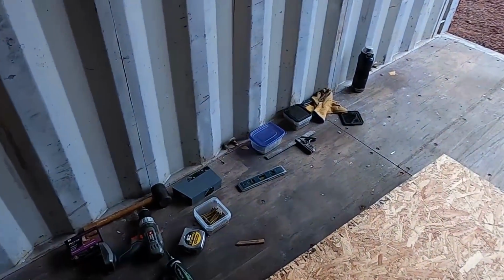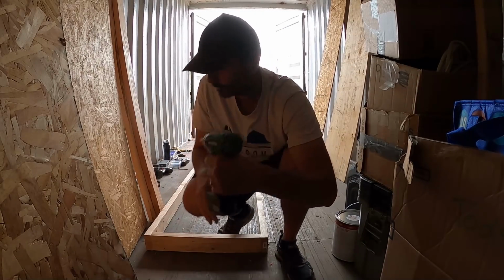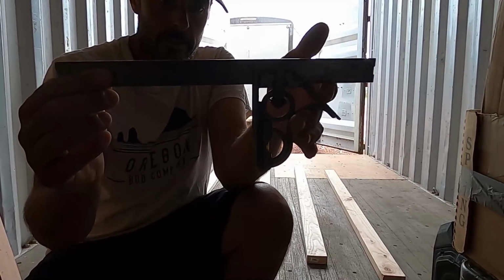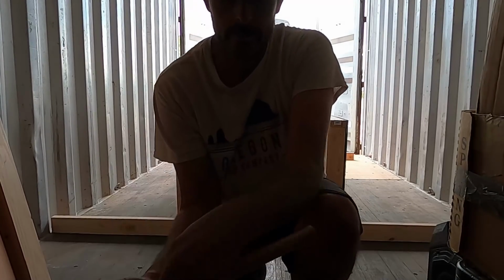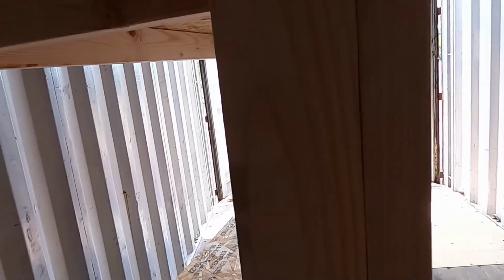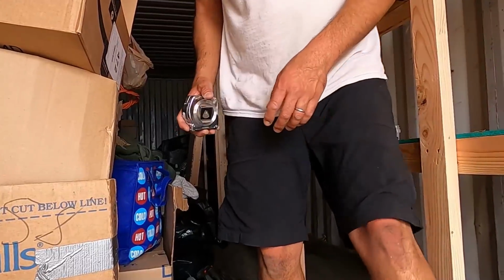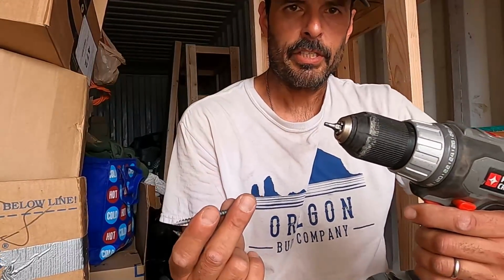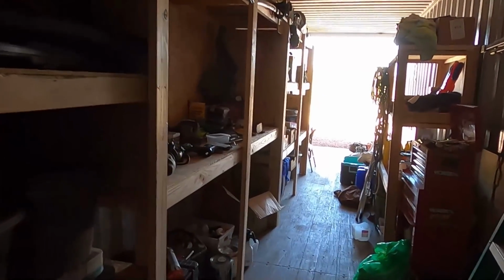Building Shelves For Shipping Container Part 2 | Homestead Storage | Homestead Vlog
Part 2 of building the shelves for our shipping container.

Materials List:
Forty Four- 2” x 4” x 8’
Five  4’ x 8’ - 7/16” OSB
Three lbs 3” Deck screws
Two lbs 1 1/2“  Dry wall screws
Four 1 ½” L Brackets

Bandit the Nomad Pug videos are not intended for children.

Mailing Address:
2532 N. 4th St. #472